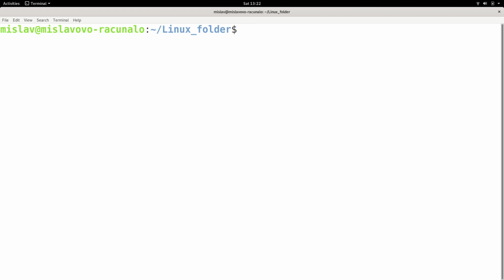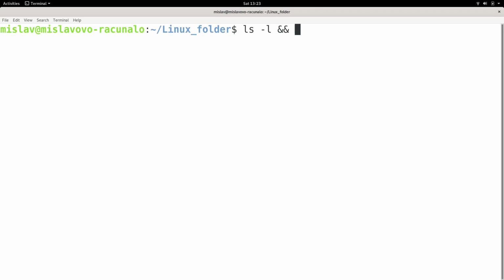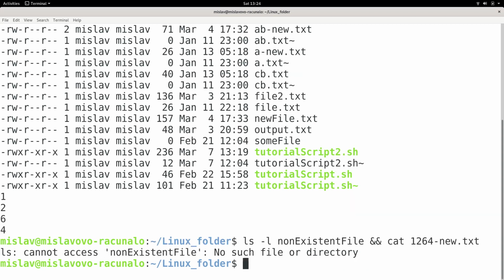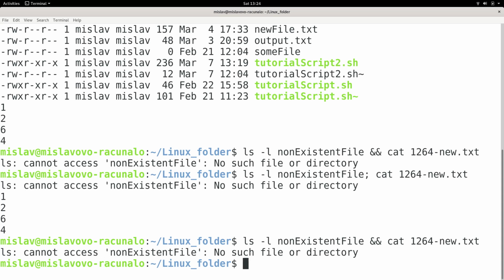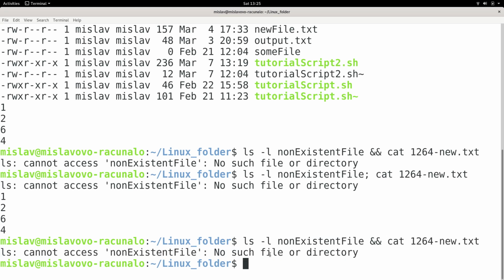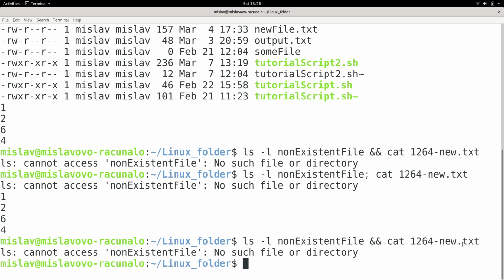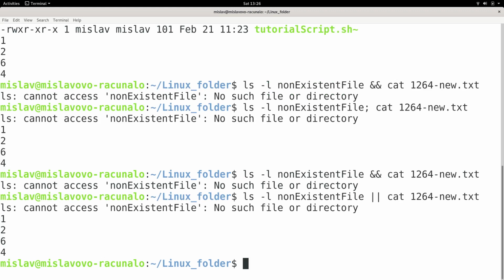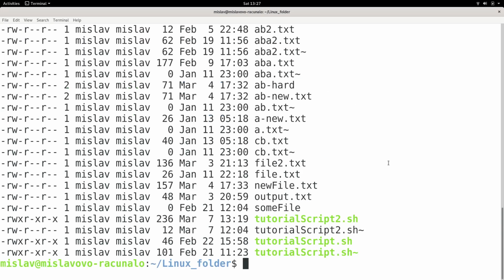Linux Tutorial Series - 188 - Logical operators